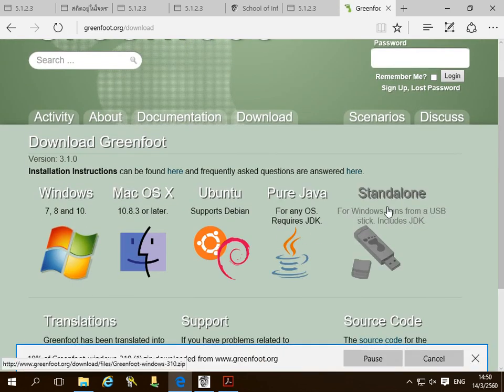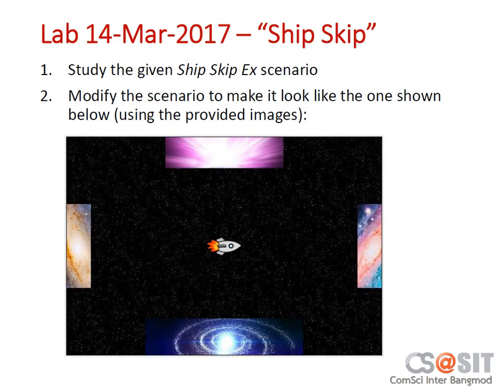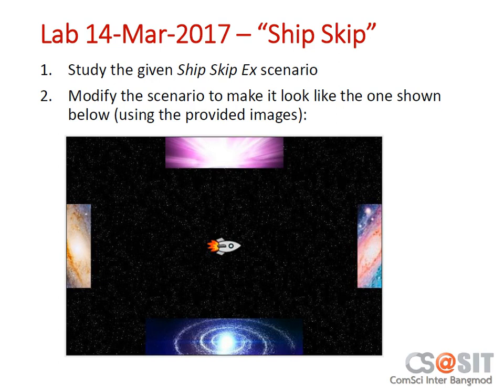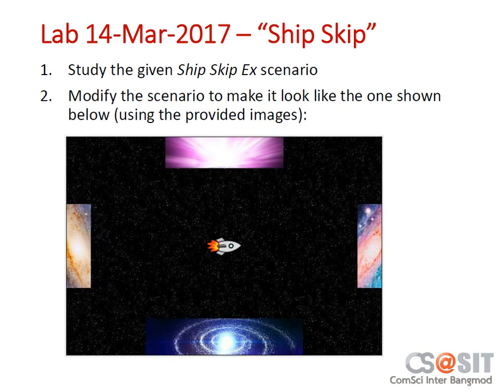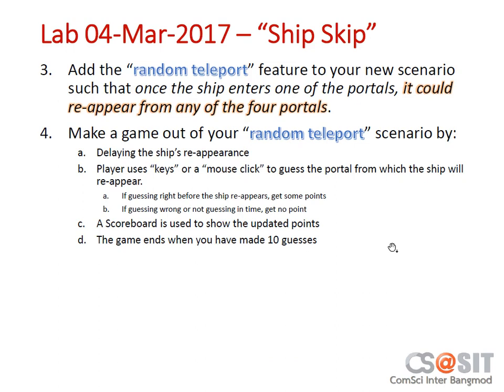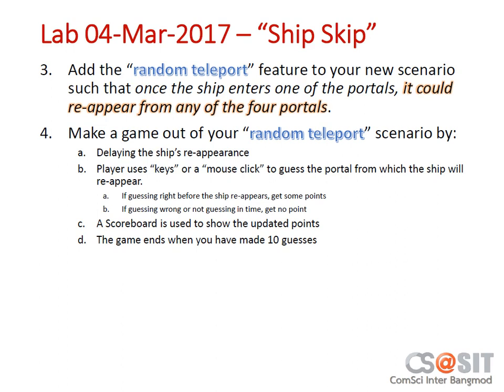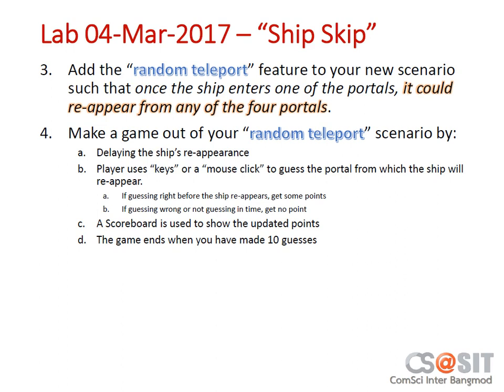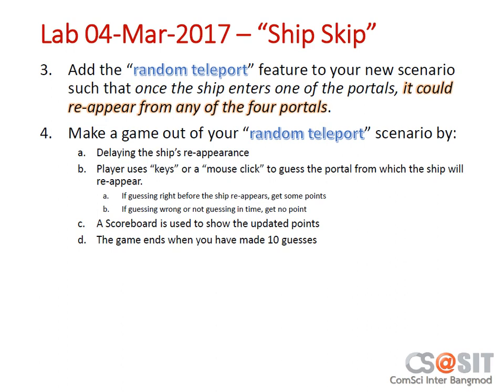2017 03 14 14 30 CSC105 Training2